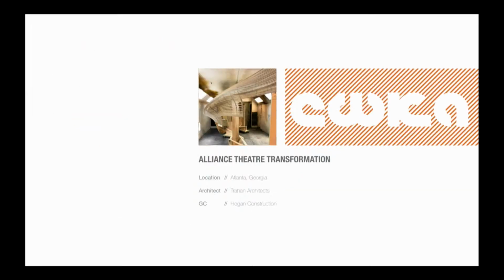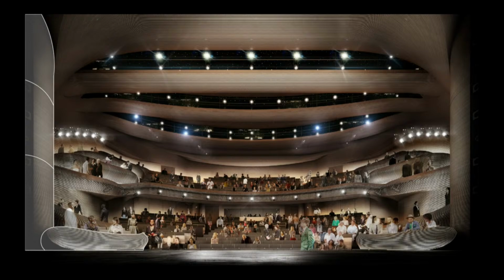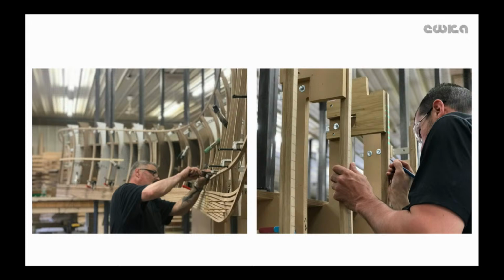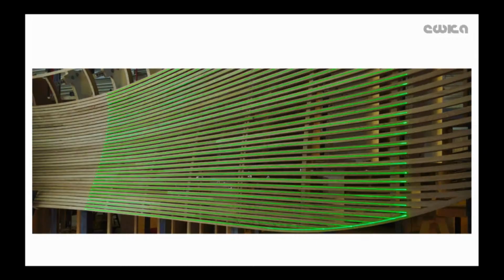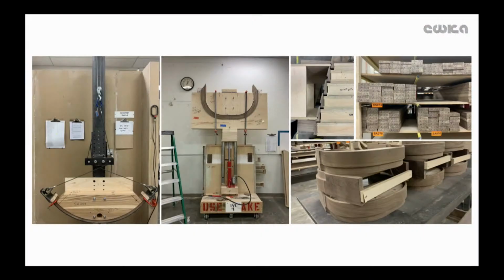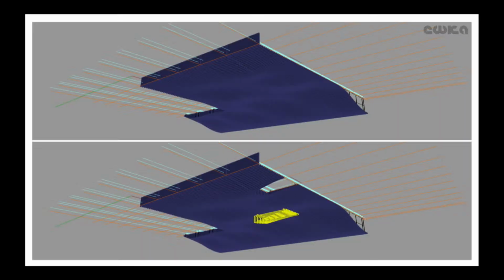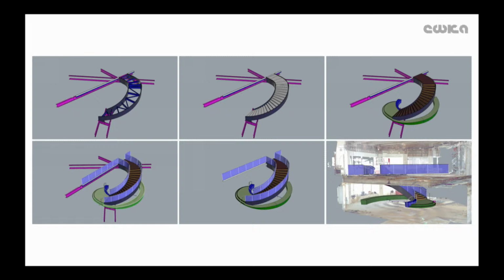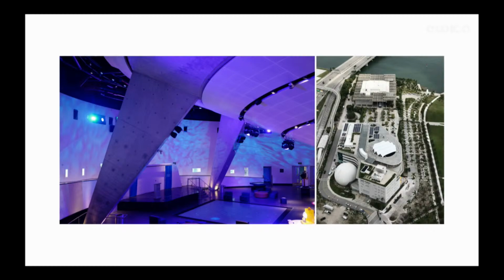Design x Technology Lecture I Shawn Keller: Melding of Digital Tools & Craft in Complex Fabrication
There is an industry-wide gap between the craftsmen and the digital products that designers and the younger generation use. This next Design x Technology - Lunch and Learn lecture, presented by Shawn Keller, President of CW Keller & Associates will dive into this widening chasm and open up the necessary conversation around how to stitch the two sides together.

- Discover what kind of education is needed to prepare the next leaders in architectural manufacturing.
- Hear how digital tools can both bridge AND isolate.
- Learn why the way a designer wields their digital tools shapes the success of each project.
- Find the best way to foster great leaders and build an awesome team of all ages and skills.

The College of Architecture and Design at Lawrence Technological University, LTU_CoAD, offers degrees in architecture, interior design, graphic design, game design, transportation design, and industrial design.   It is is dedicated to a pedagogy of “theory and practice”, the original motto of Lawrence Technological University, advocating not one or the other, but both, integrated and coherent.